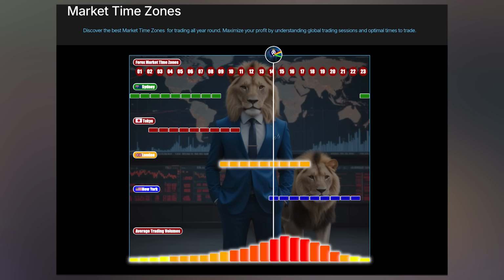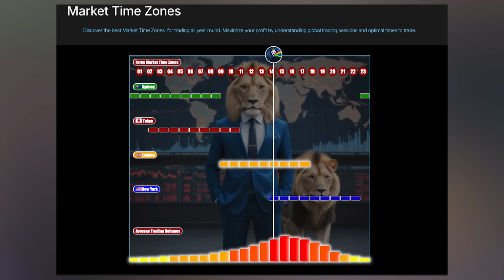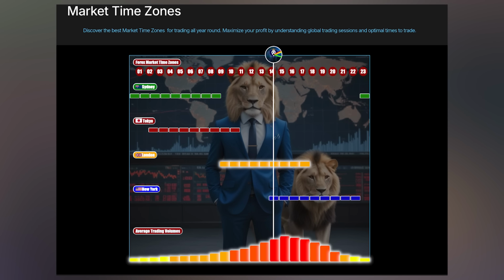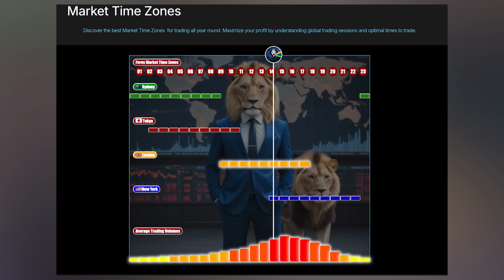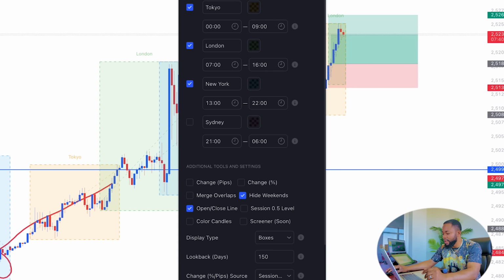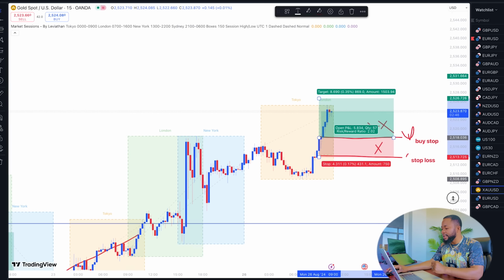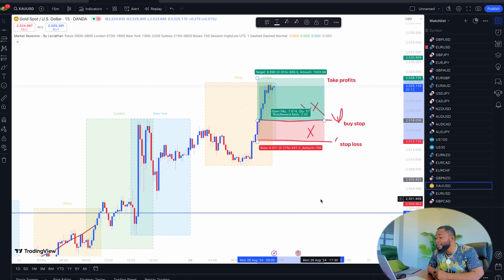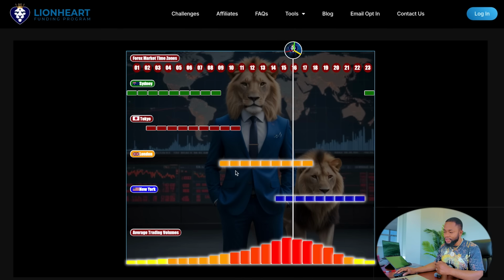This Forex Strategy Will Make You Money Everyday | Live Proofs And Broker Withdrawals.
It took me about 3 years to make a decision to share this strategy. This Forex Strategy Will Make You Money Everyday | Live Proofs And Broker Withdrawals live on YouTube and I hope y'all make proper use of it as this has made me a lot of money in forex trading. Watch till the end and let me know if you have any question on the comments section.